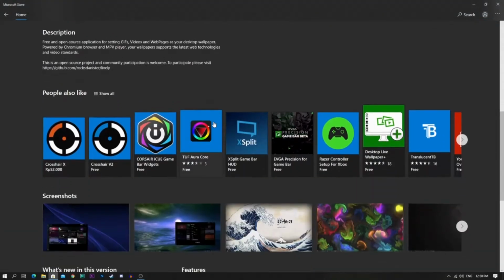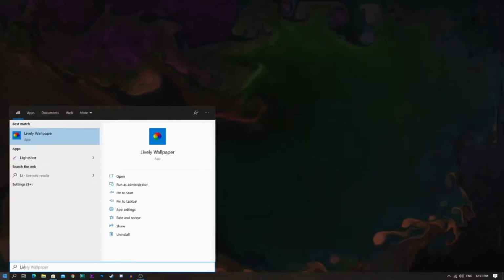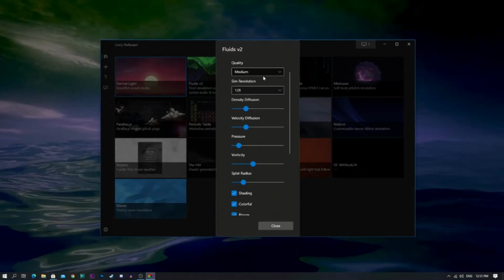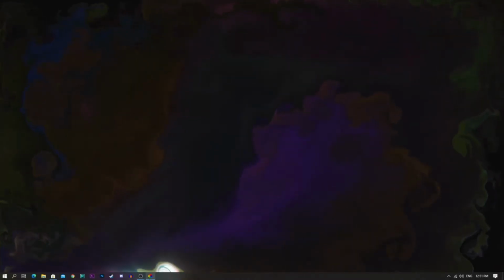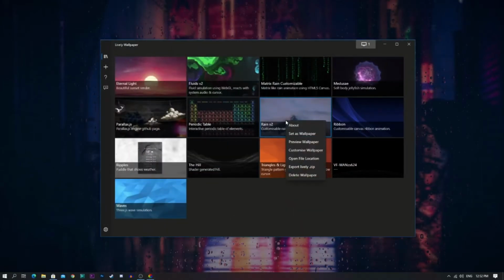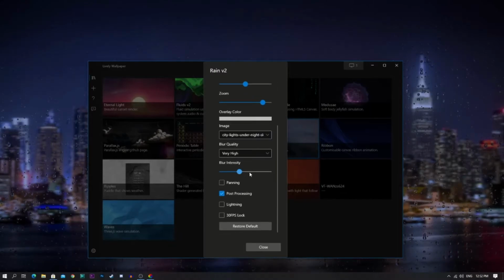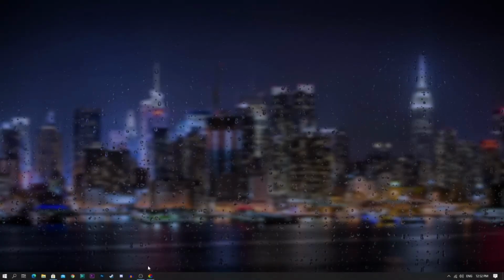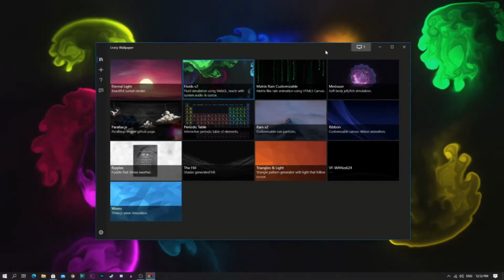How to make cool wallpaper on Windows 10